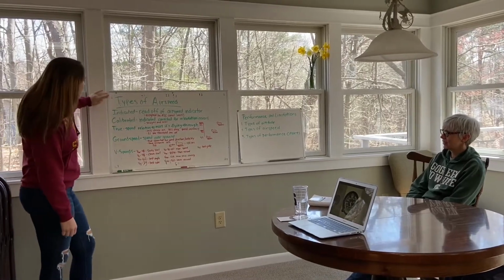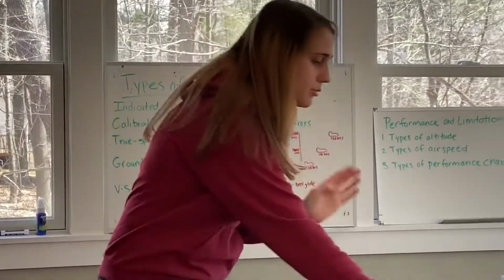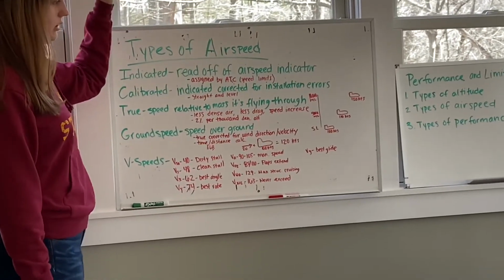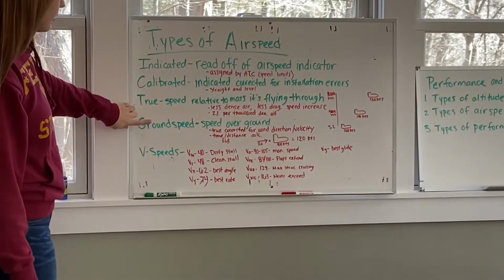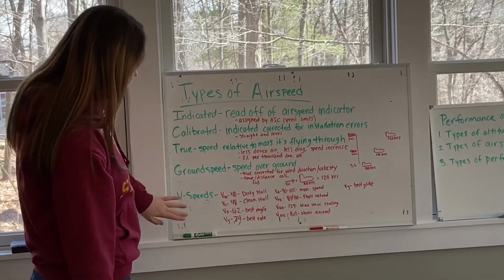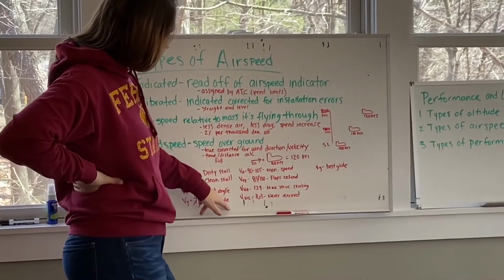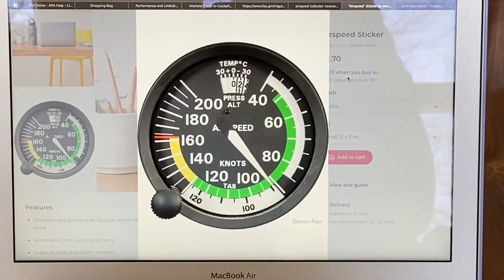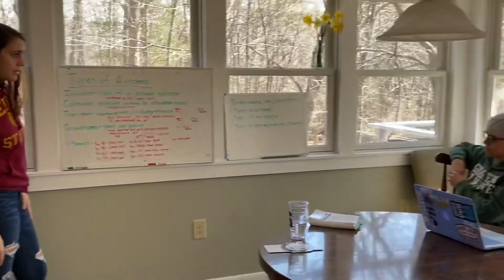Performance and Limitations Part 2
Types of airspeed